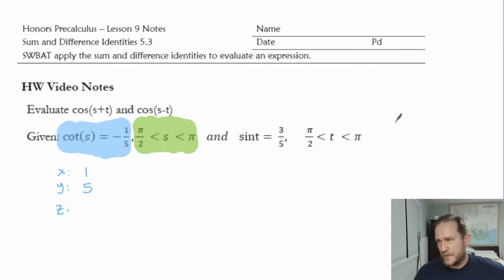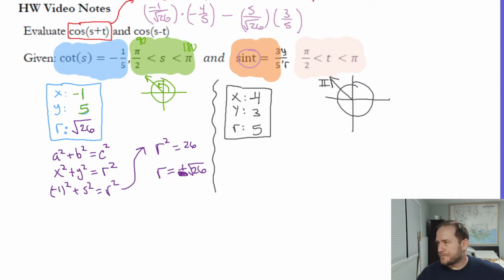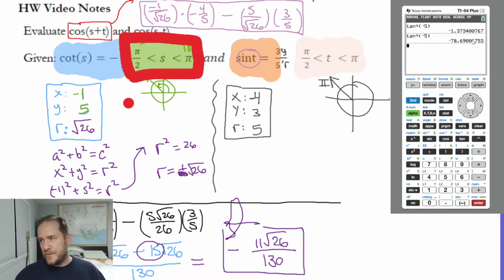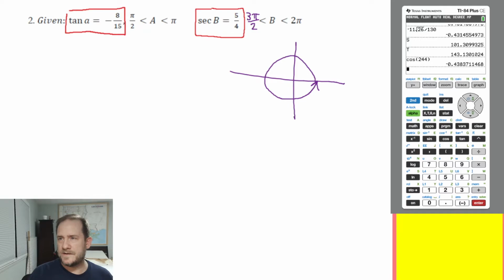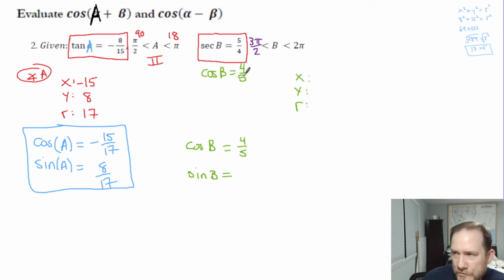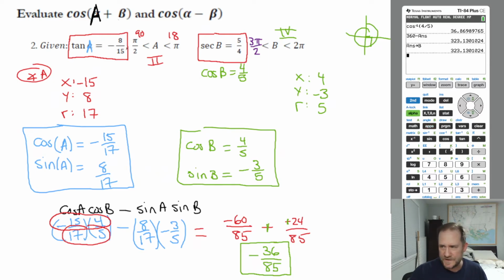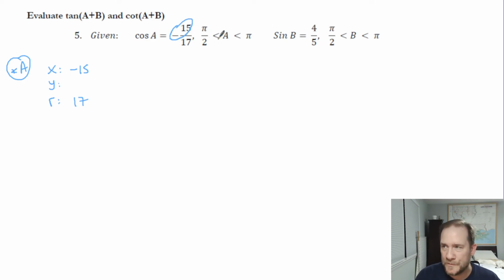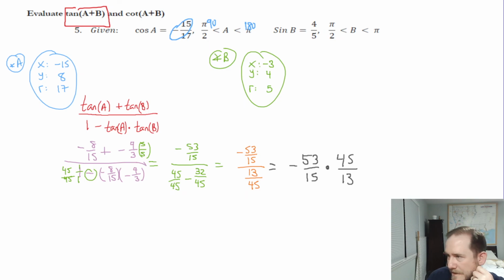HPC ■ Lesson 9 Pt 1 ■ x, y, r Problems